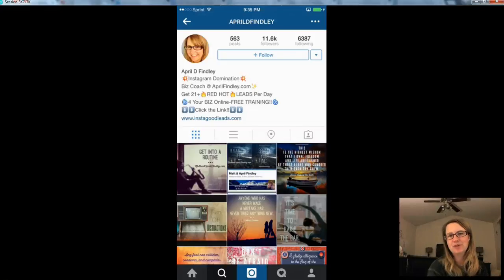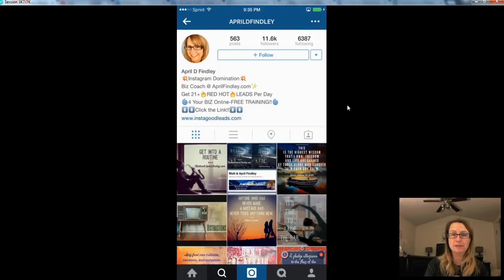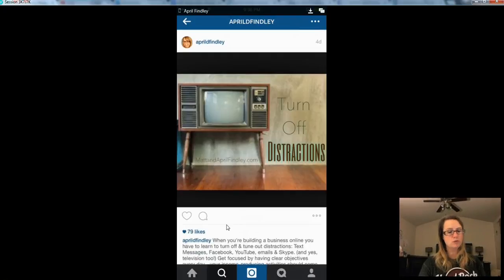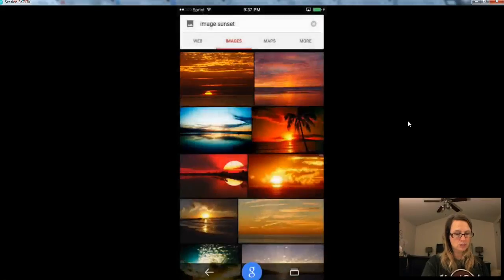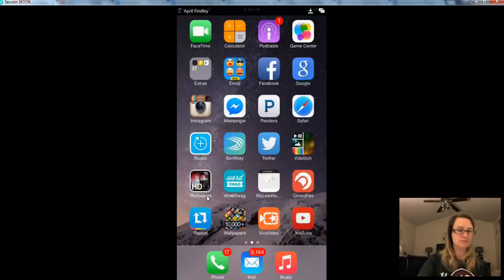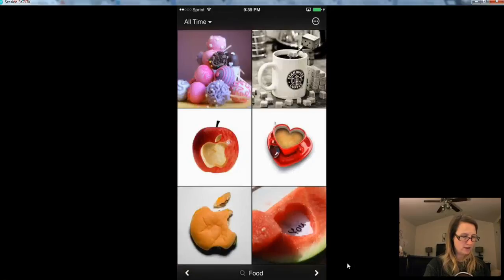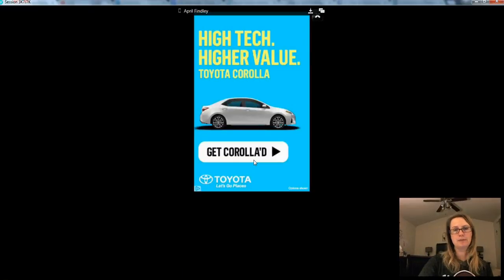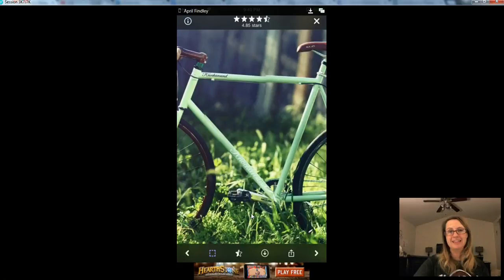How to Find Irresistible Background Images for Your Instagram Posts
Give them images they can't get enough of! In this video I'll share my number 1 favorite app for finding irresistible images for Instagram. Check out the link above for more awesome Instagram marketing tips and tricks!